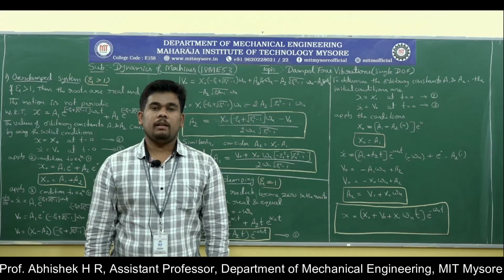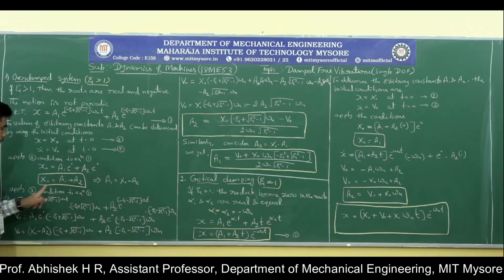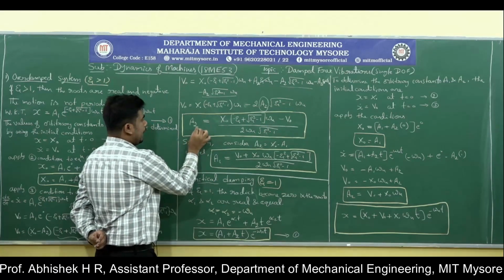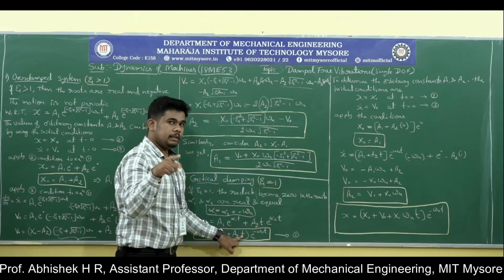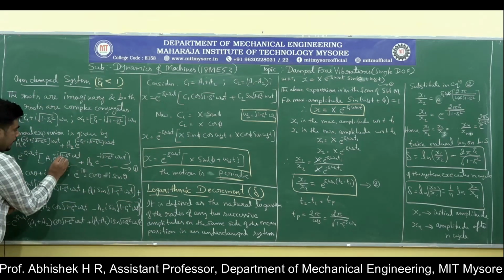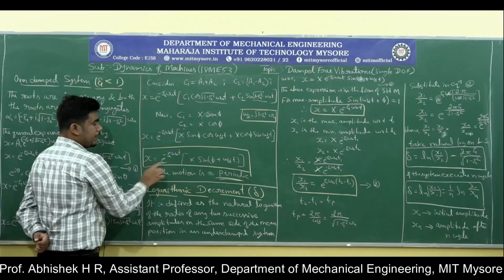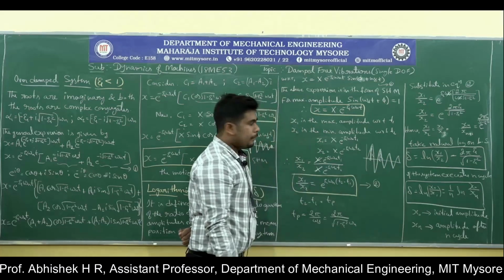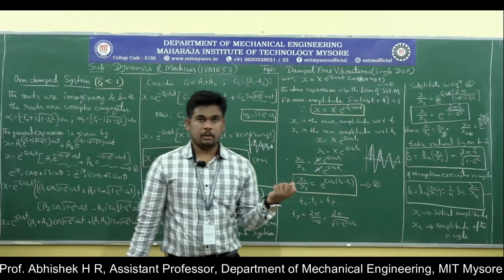5 DOM 18ME53 M3 7 AHR